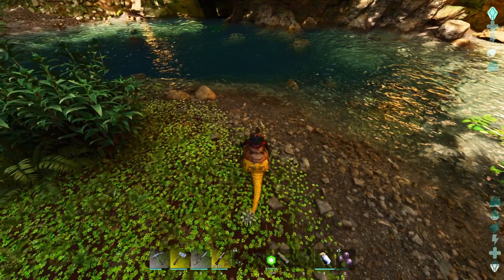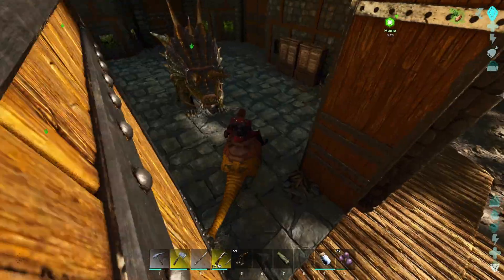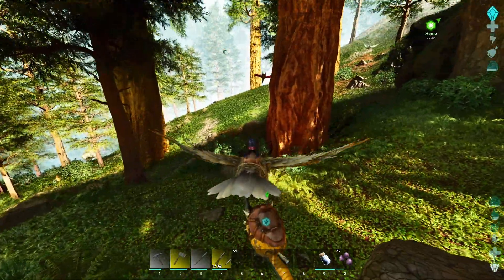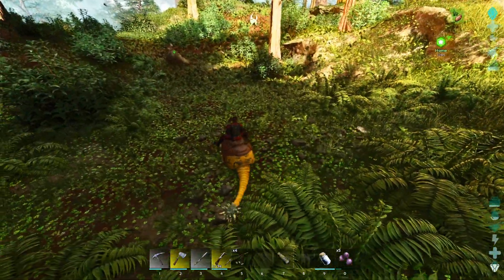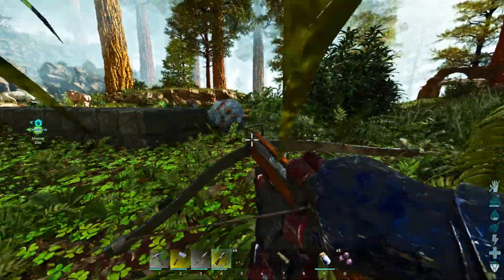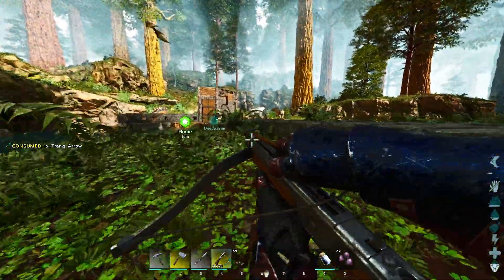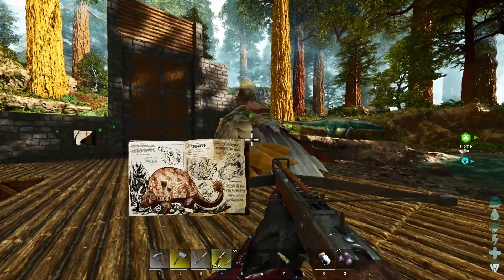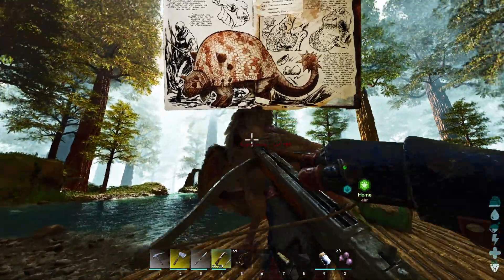Doedicurus Creature Spotlight Including How to Tame One in Ark Survival Ascended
What can a Doedicurus do?  Why might you care?  How do you tame one?

00:00 What and Why?
3:33 How to Tame
5:56 Bye
06:27 Dossier